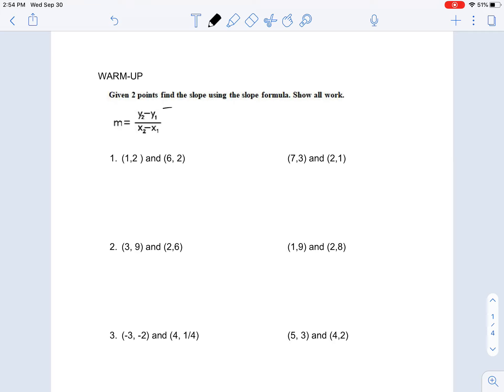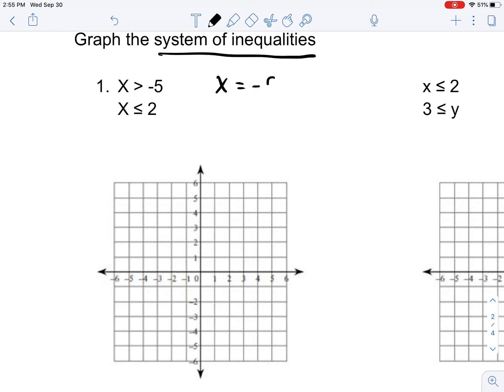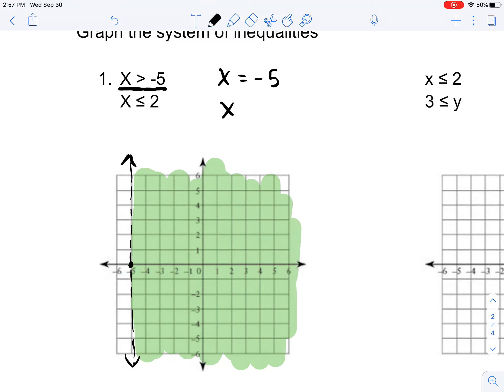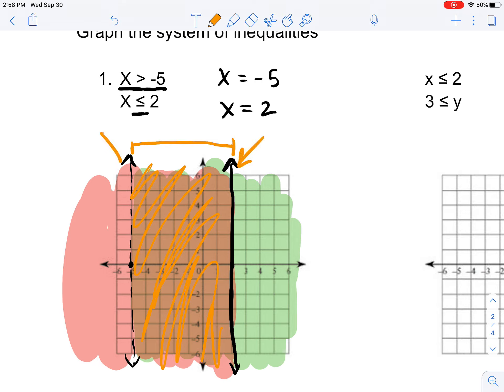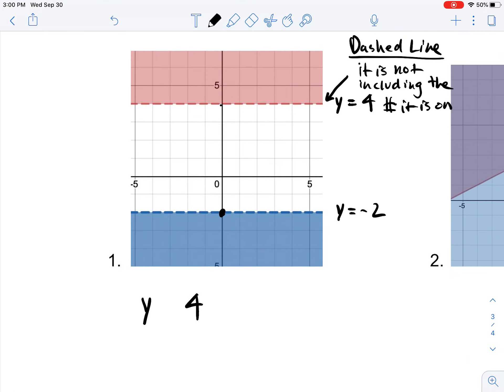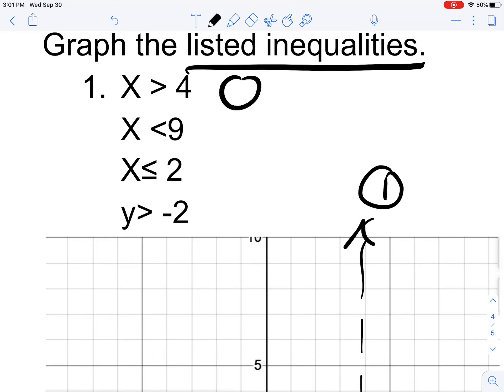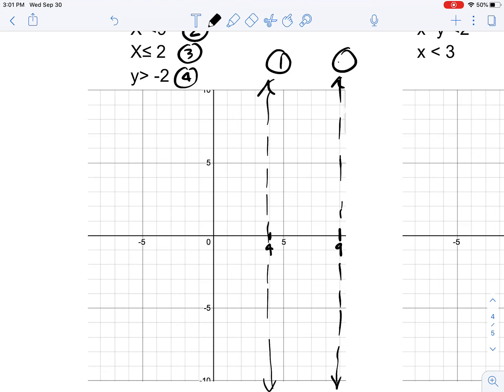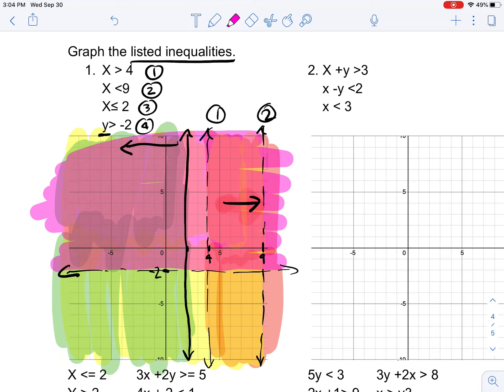7th Grade Math | Lesson 6 #3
Tutor: Daniel Lee